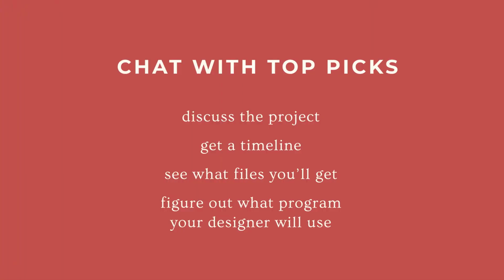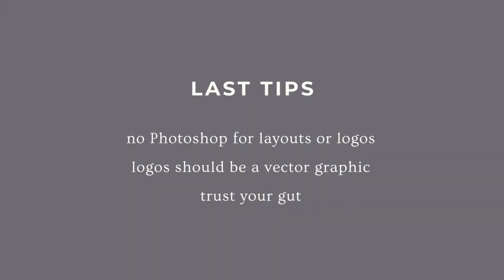How to Hire a Good Designer Online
In this video, I'll show you how to hire a good designer online.

As a business owner, knowing how to find a graphic designer is something that will really help you out. So how do you hire a freelancer? And where to hire freelancers? My suggestion is to use Upwork. So, how to hire on Upwork? Watch this video to get all the details. (Not just to find a designer online, but to find a good graphic designer.)

0:00 intro
0:48 job post
04:12 review applicants
06:47 chat with top picks
07:46 things to look out for
10:01 trust your gut
11:22 recap